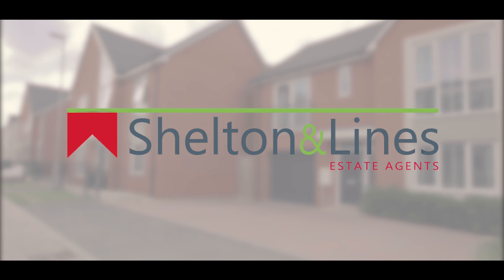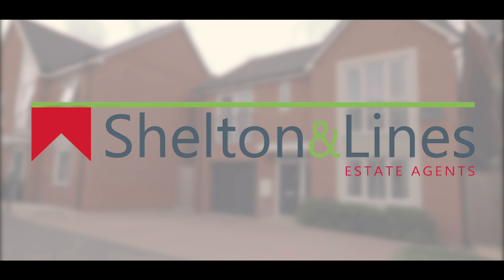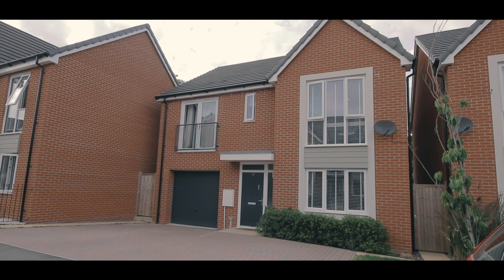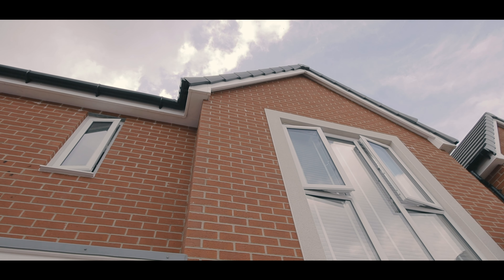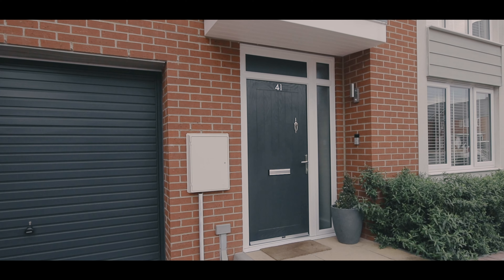41 Beltex Drive, Whittington, Worcester WR5